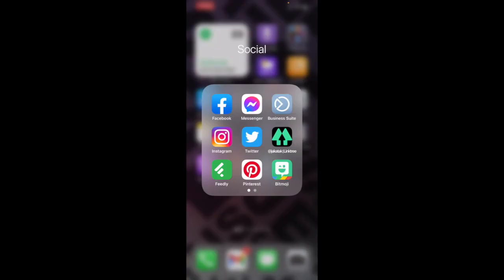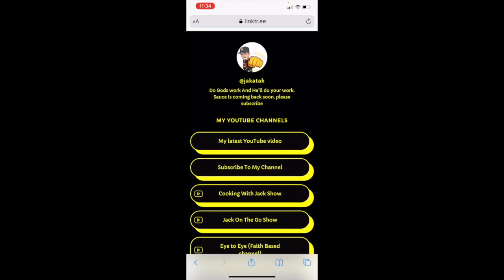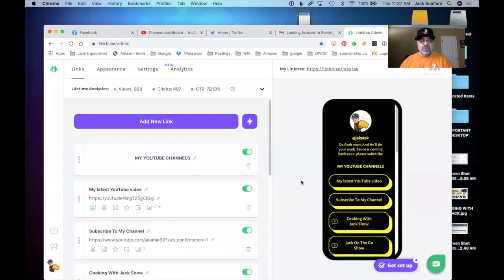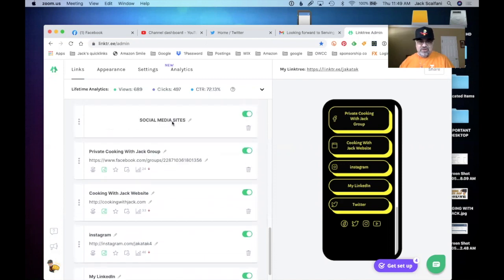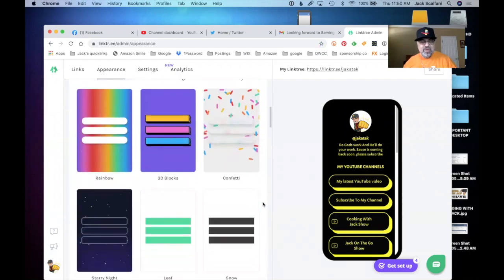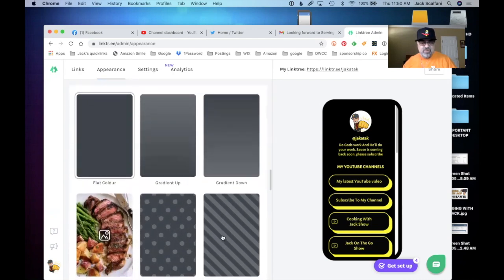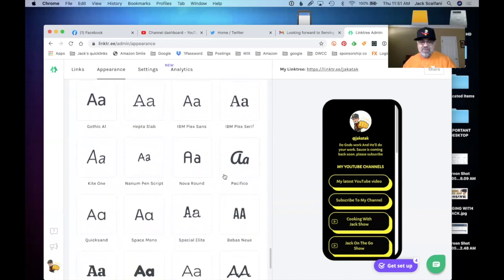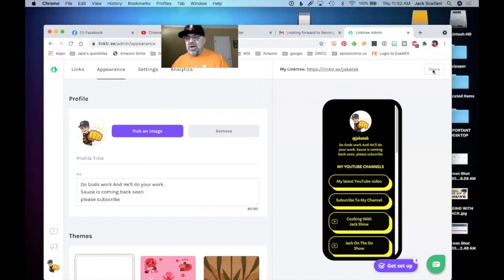WHAT IS LINKTREE?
My FREE course on "Social Media Marketing"